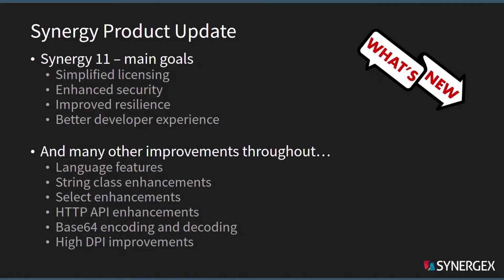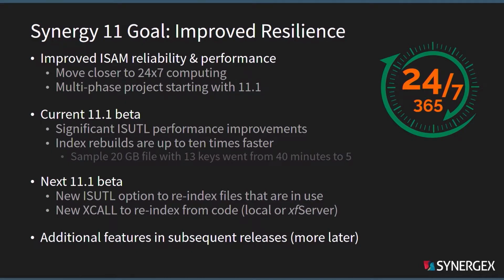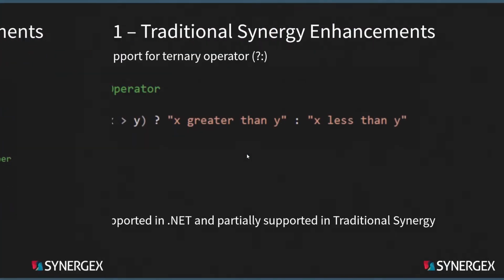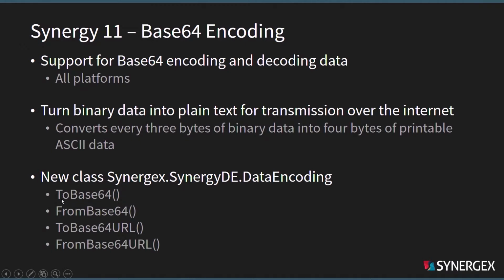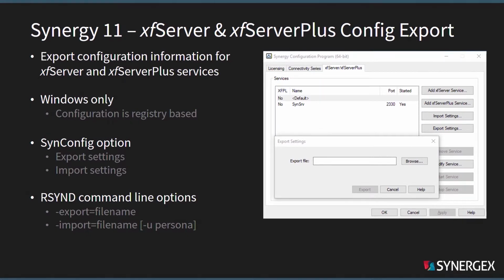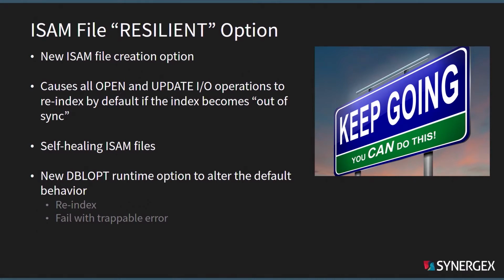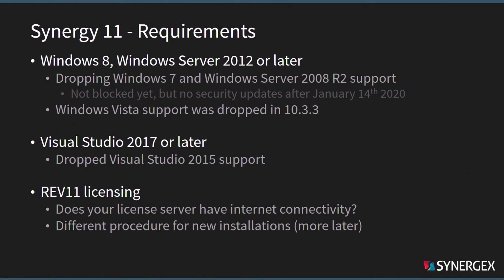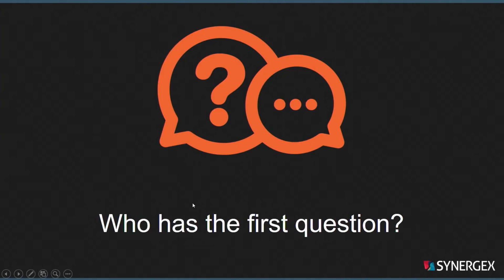Synergy/DE Version 11 Product Update | Tech Days 2019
This presentation will focus on various new features that have been added to Synergy/DE in recent versions and will also present information about features and enhancements being delivered in the up-coming Synergy/DE V11.